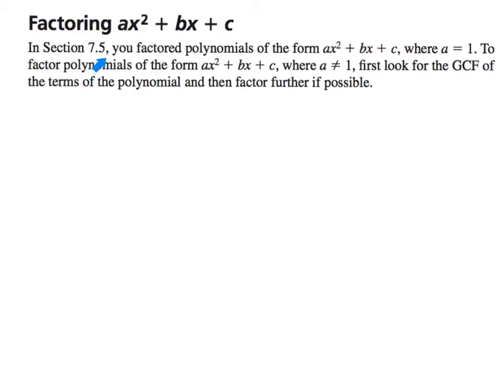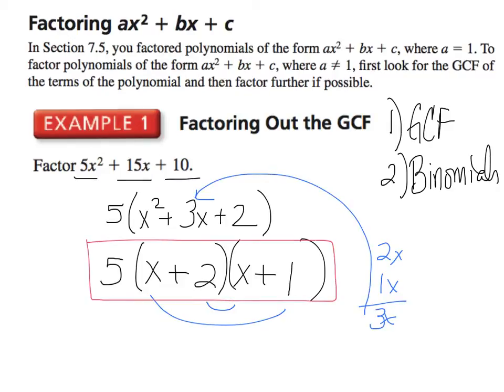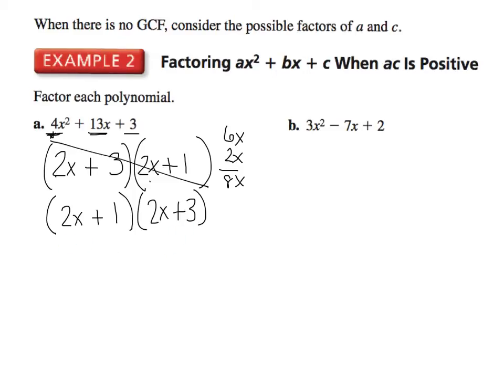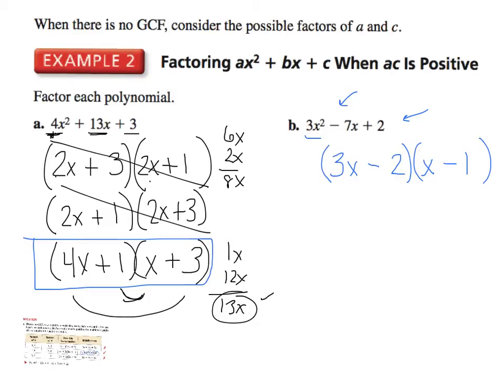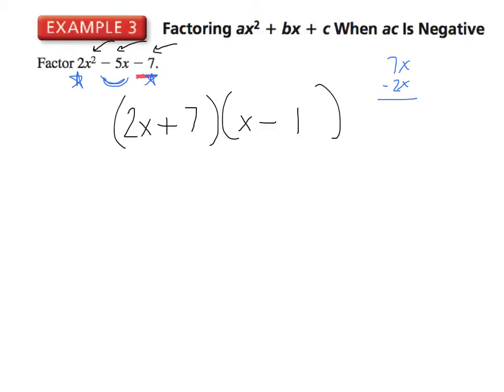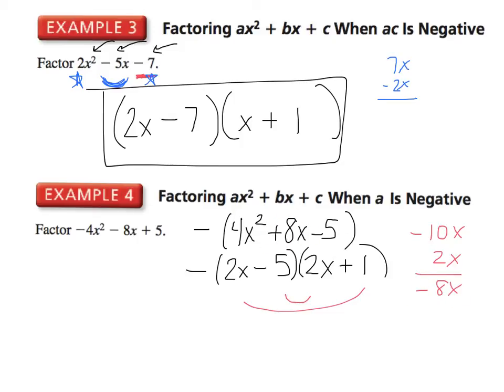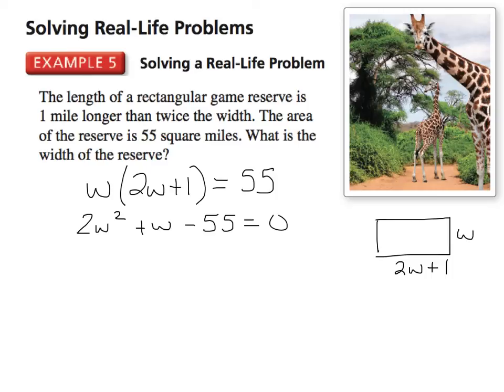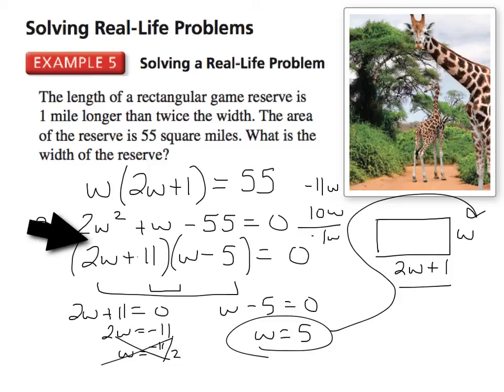7th TAP, section 7.6- Factoring Trinomials